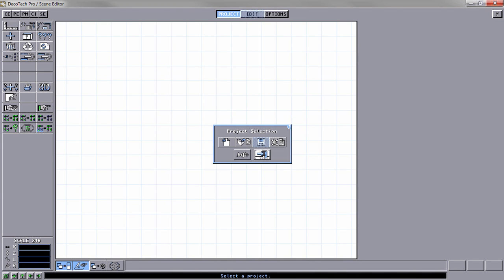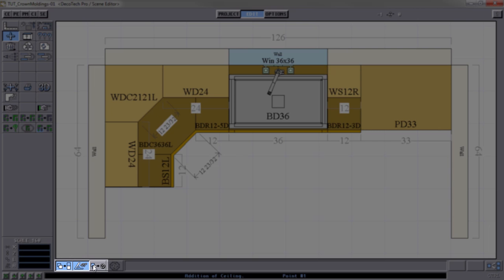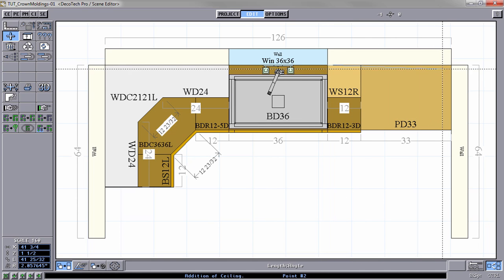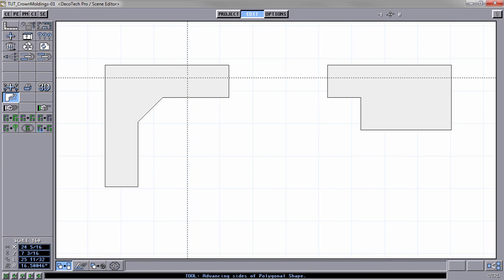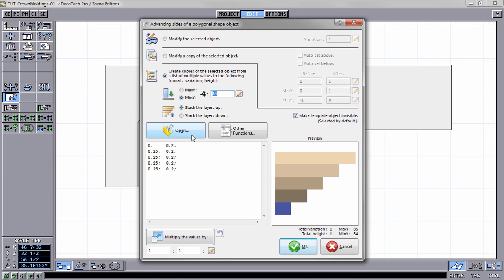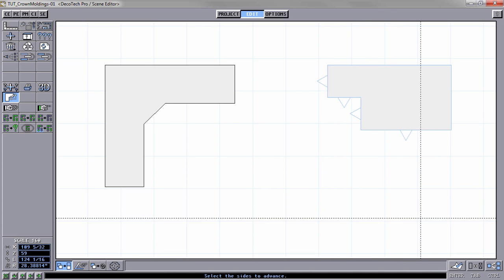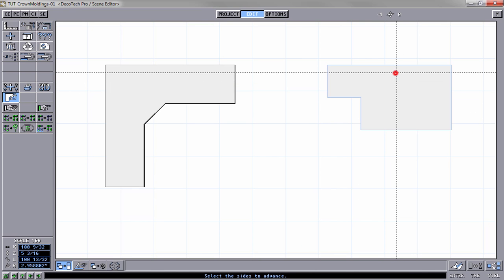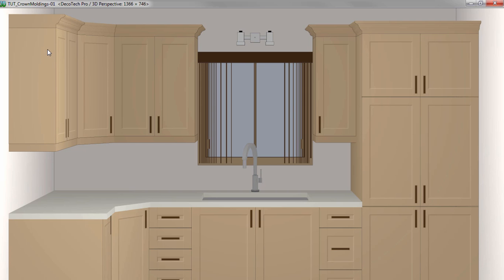DecoTech Pro 7 - How to add crown mouldings (basic tutorial) DTP7-EN-001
Tutorial showing how to do specific things with the DecoTech Pro 7 software · For more details